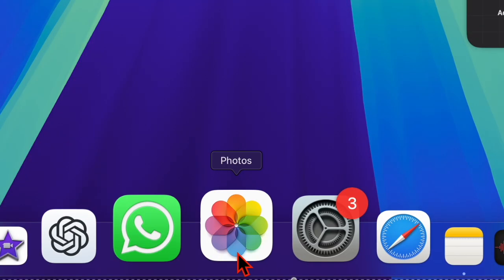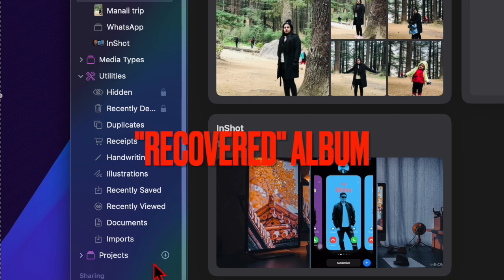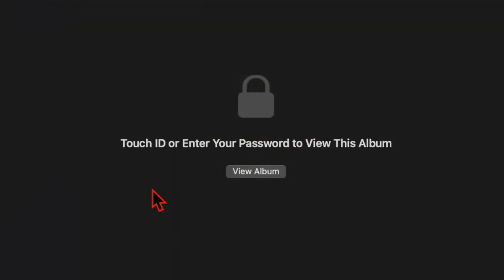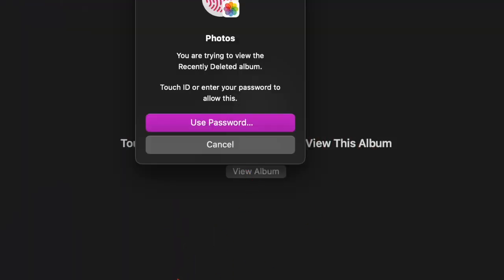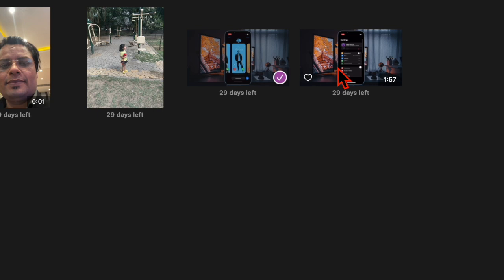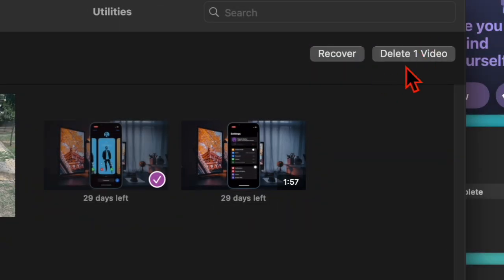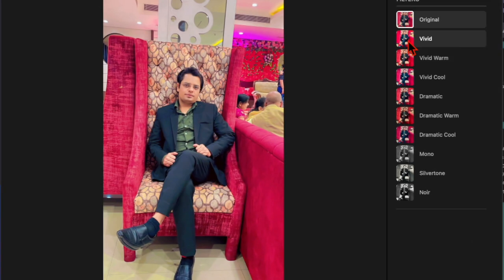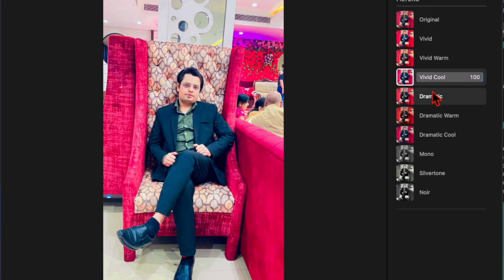How to Recover Lost or Damaged Photos:Videos in macOS 15 Sequoia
Thanks to macOS 15 Sequoia, you can now easily restore missing/lost or damaged photos and videos on your Mac. Find out: